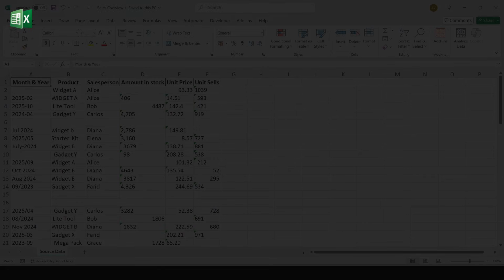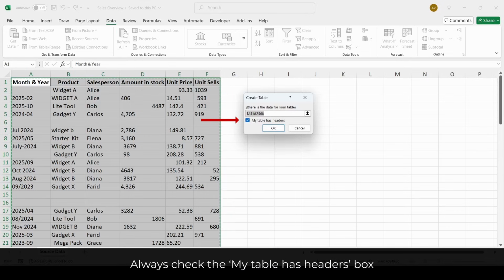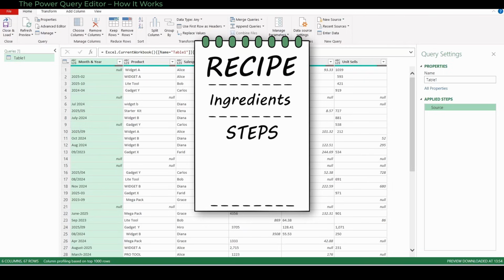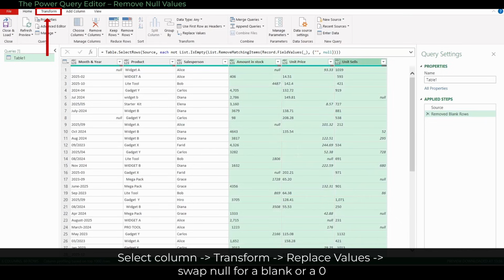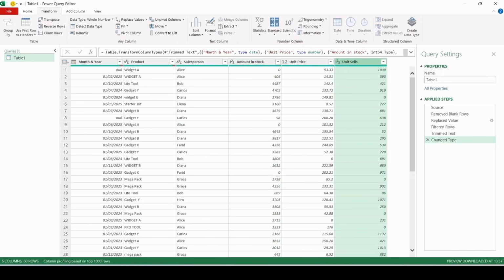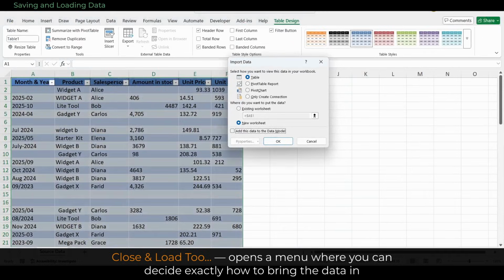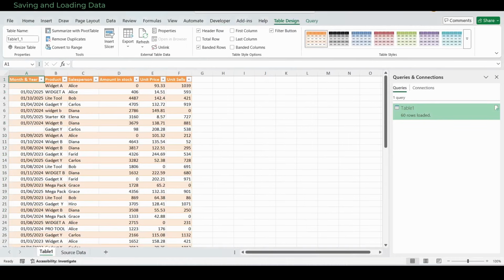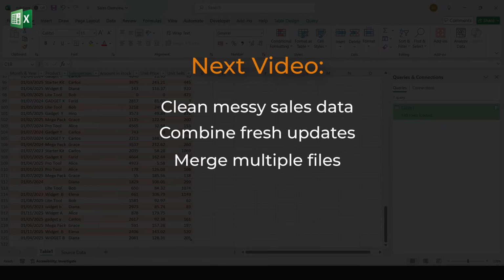Power Query Intro: How to Clean Messy Data in Excel Fast!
Learn how to clean, transform, and prepare messy data in Excel with Power Query — Excel’s built-in data cleaning tool.

In this beginner-friendly tutorial, I’ll show you:
✅ Where to find Power Query in Excel (Windows & Mac)
✅ How the Power Query Editor works (steps, applied changes, and automation)
✅ How to remove blank rows, fix null values, and clean extra spaces
✅ How to set correct data types (numbers, text, dates)
✅ How to load cleaned data back into Excel (tables, PivotTables, PivotCharts)
✅ How to refresh with new data automatically

By the end, you’ll understand why Power Query is a game-changer for anyone working with repeated or messy data in Excel. Instead of cleaning data manually every time, you’ll let Power Query do it for you — in just one click!

👉 In the next video, I’ll show you step-by-step how to clean a real dataset and build a dynamic Pivot Table report.